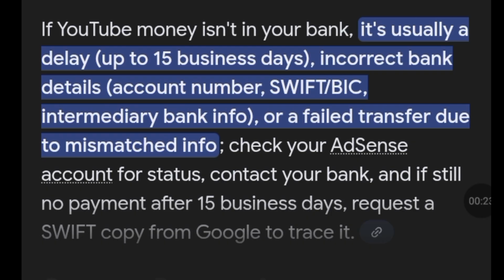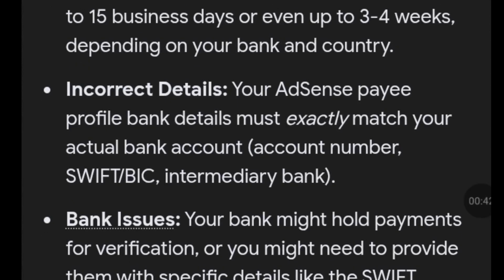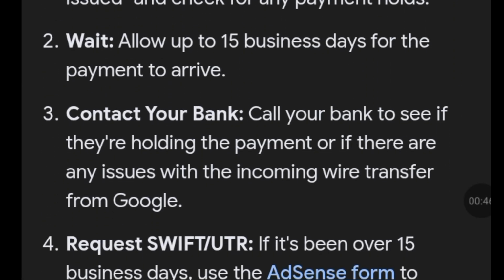YouTube Paid You but Your Bank Didn’t Receive It – Here’s What to Do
YouTube says payment sent but your bank didn’t receive it?
This video explains exactly what to do, how to request a SWIFT code, and why YouTube payments fail for international creators.

I cover:

Why YouTube payments don’t arrive

How to request a SWIFT/BIC code

Intermediary banks explained

How to fix AdSense bank details

What happens when payment fails

This video is especially helpful for creators in Africa and outside the US.